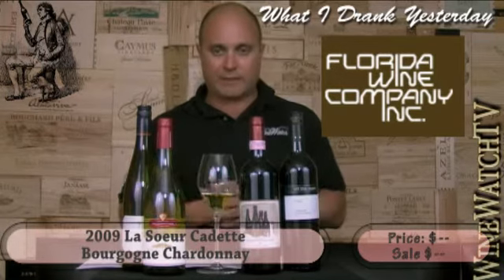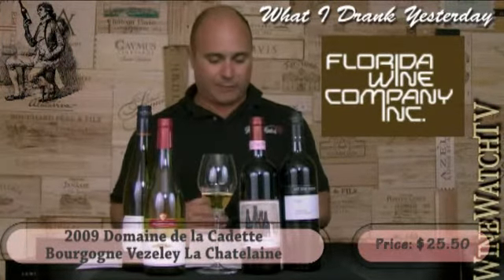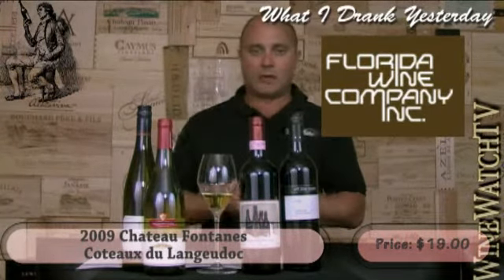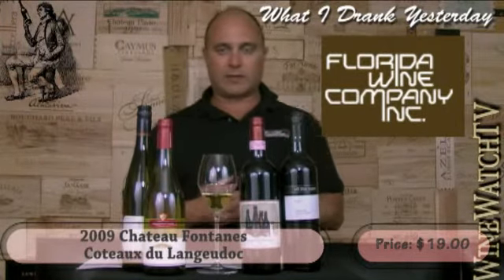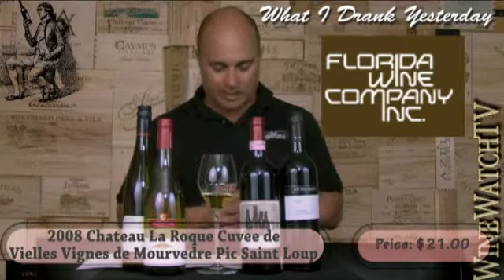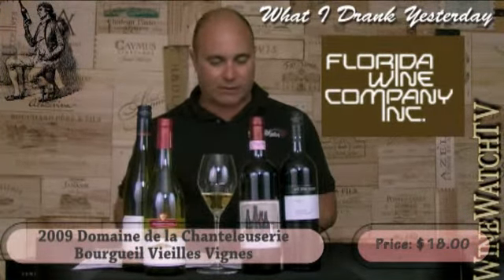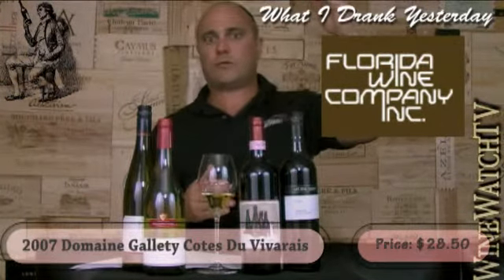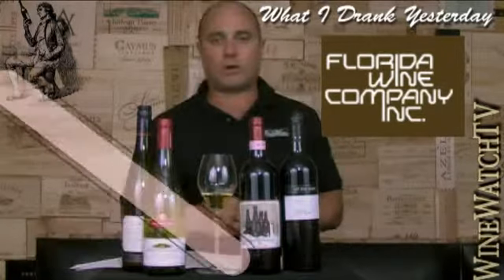What I Drank Yesterday-Domaine de la Cadette, Chateau Fontanes and Chateau La Roque